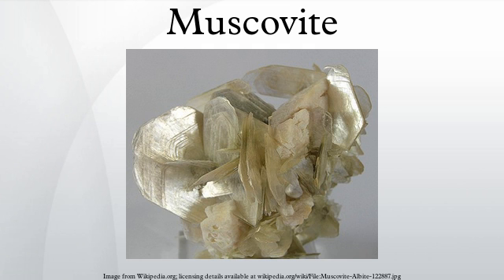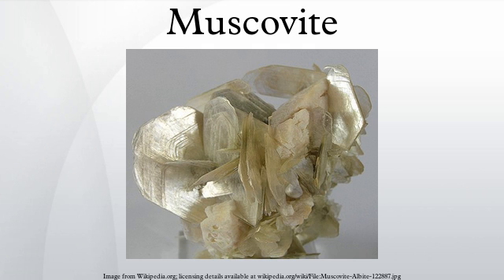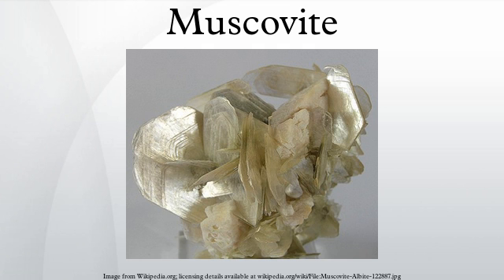Muscovite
Muscovite is a phyllosilicate mineral of aluminium and potassium with formula KAl2(AlSi3O10)(F,OH)2, or2(Al2O3)3(SiO2)6(H2O). It has a highly perfect basal cleavage yielding remarkably thin laminæ which are often highly elastic. Sheets of muscovite 5 m × 3 m have been found in Nellore, India.
Muscovite has a Mohs hardness of 2–2.25 parallel to the [001] face, 4 perpendicular to the [001] and a specific gravity of 2.76–3. It can be colorless or tinted through grays, browns, greens, yellows, or violet or red, and can be transparent or translucent. It is anisotropic and has high birefringence. Its crystal system is monoclinic. The green, chromium-rich variety is called fuchsite; mariposite is also a chromium-rich type of muscovite.